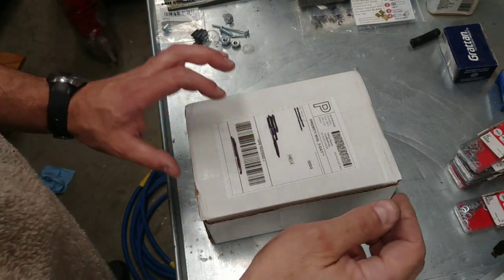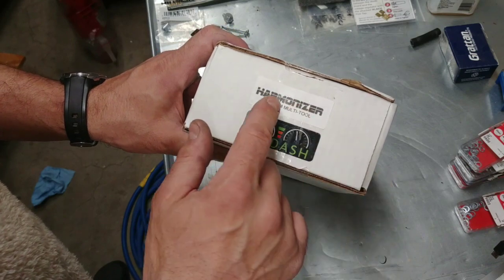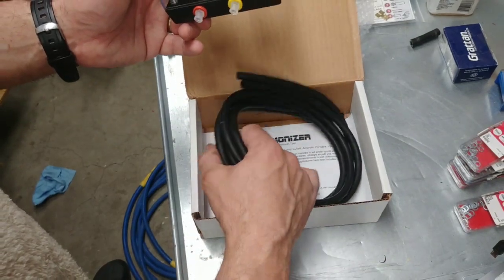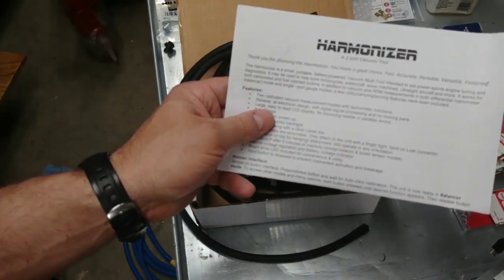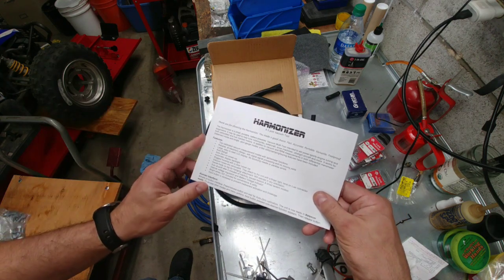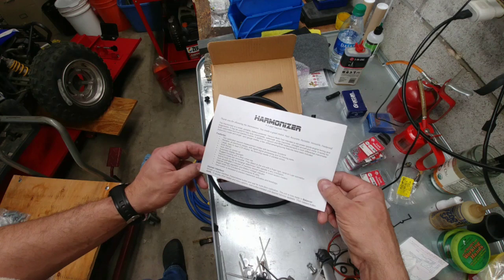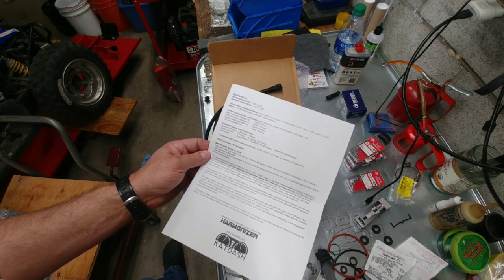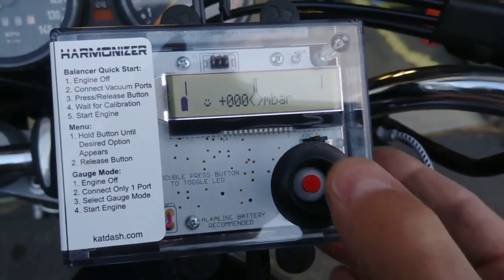The Harmonizer - my new tool.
Quick unboxing and test run of the Harmonizer made by KLC Design LLC
Valuable tool for carb synchronization and other vacuum related troubleshooting on motorcycle and cars.

- This is life (music from InShot video editing tool)